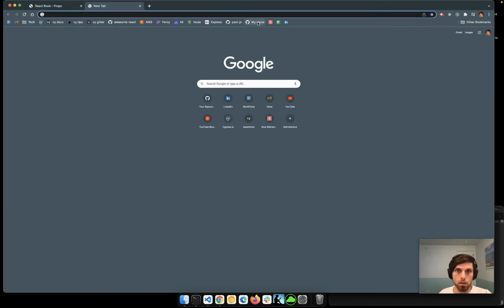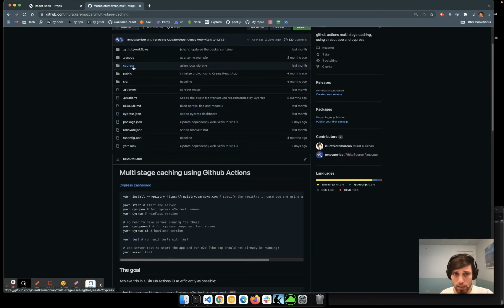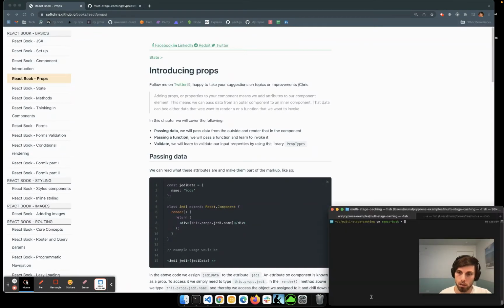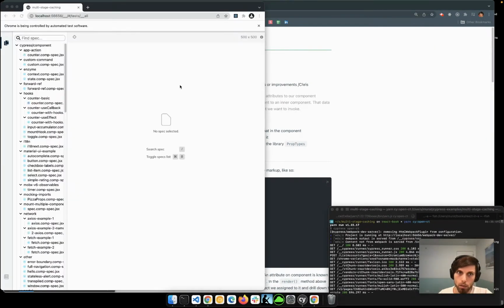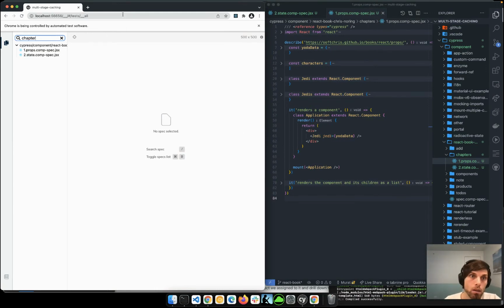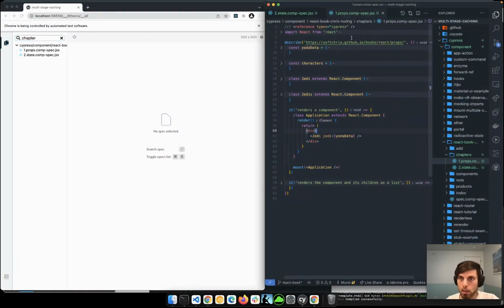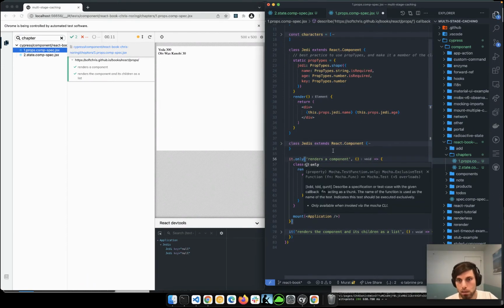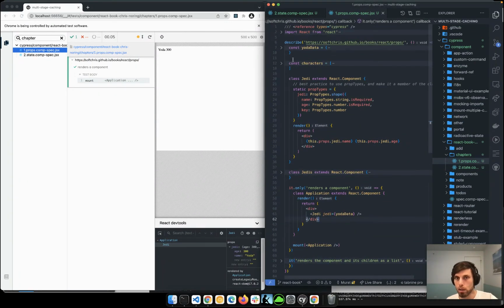life hack to learn React: use Cypress component testing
A very solid way to learn React is by using Cypress component testing.

copy React code to component spec files

win